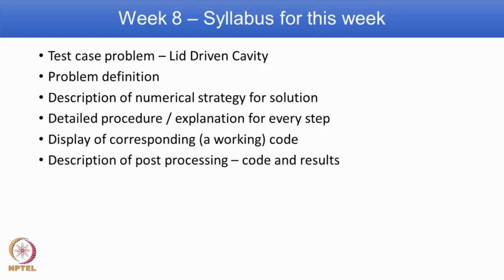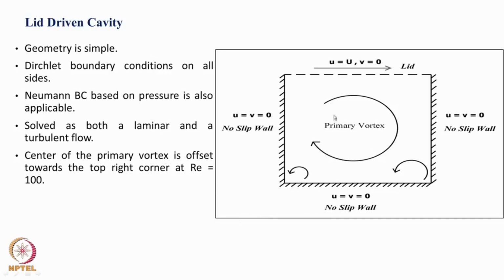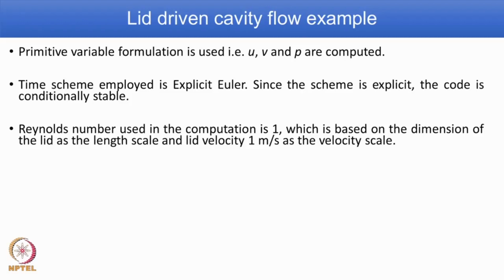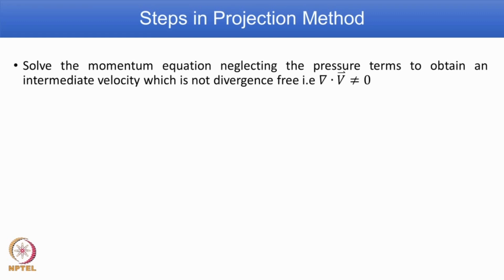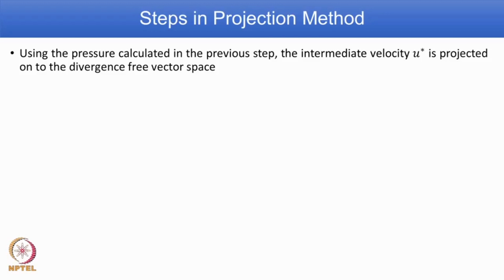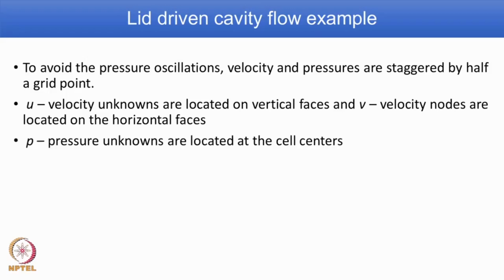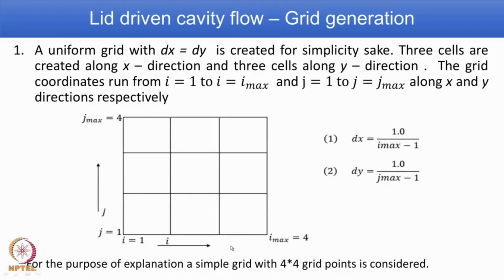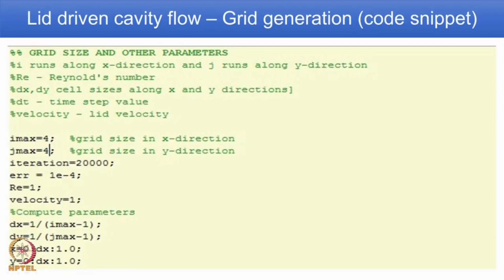Foundation of Computational Fluid Dynamics Lec38